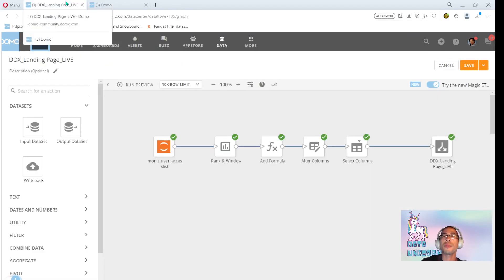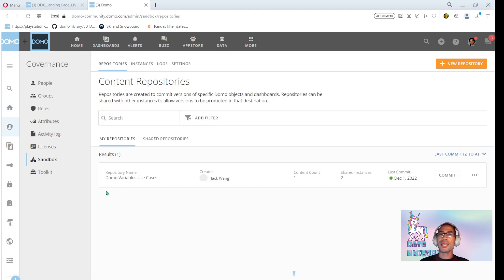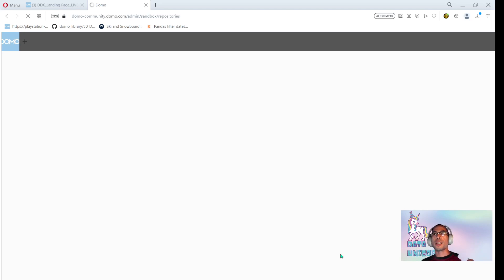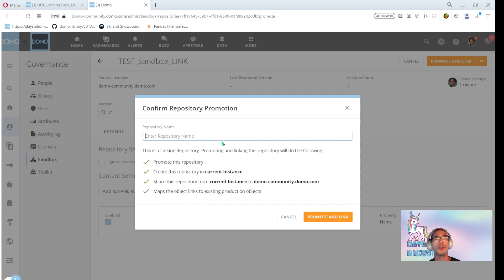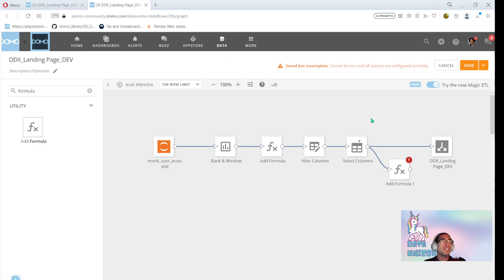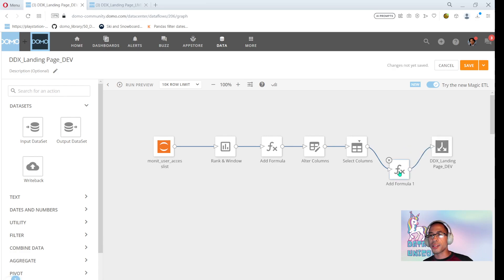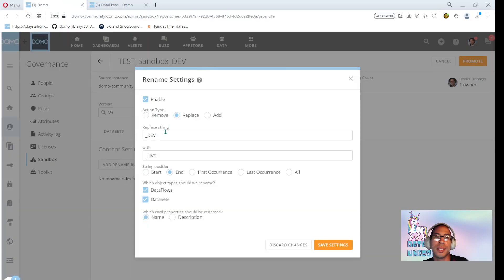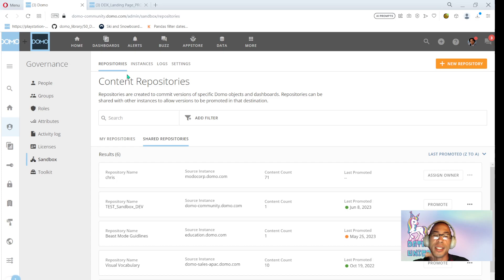Domo Sandbox - for implementing Version Control and DEV/PROD workflows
Jae Wilson from @datacrew shares how to use Domo Sandbox, to manage DEV / PROD / QA workflows.

In particular we use Linked Repositories, to add DEV workflows to PROD workflows that have already been implemented.

DomoSandbox works like github insofar as it implements versioncontrol but more importantly supports cicd workflows.

Domo Sandbox + Publish || workflows for QA and Distribution Strategy